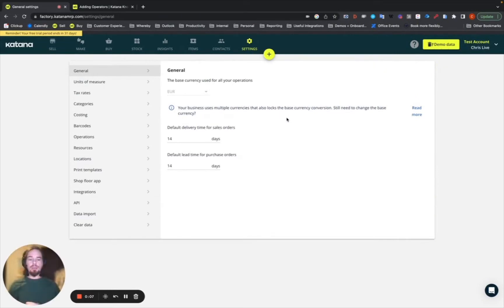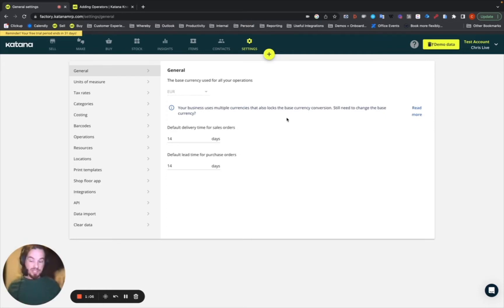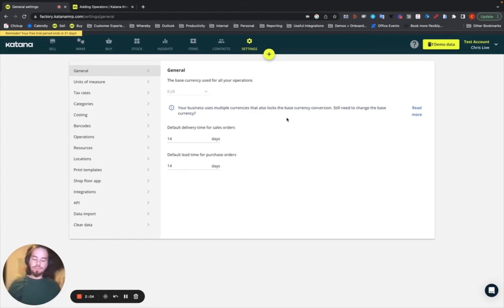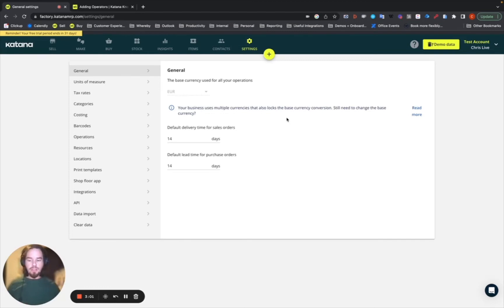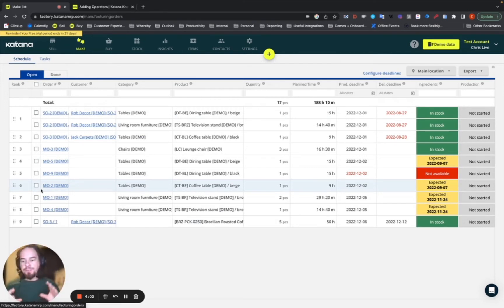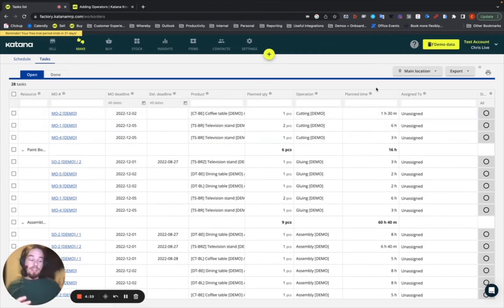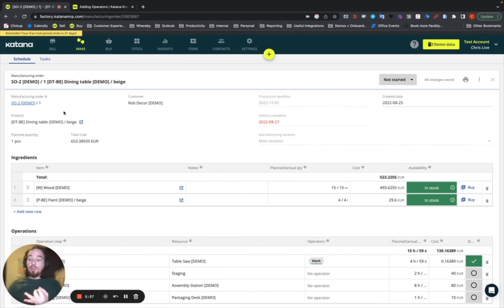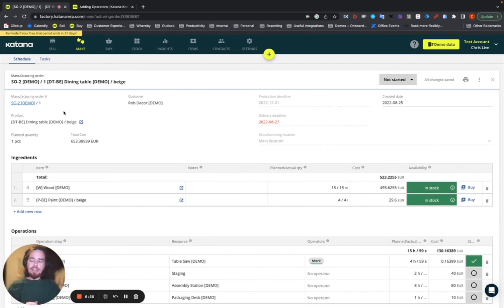Shop Floor Control: Introduction (Episode 91) | Katana Cloud Inventory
Learn about the basics of Shop Floor Control when using Katana.